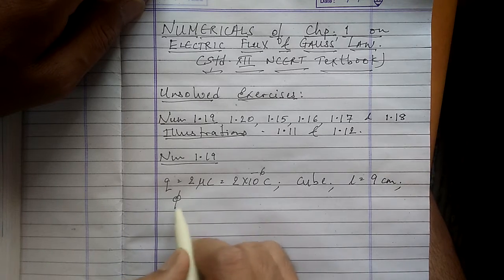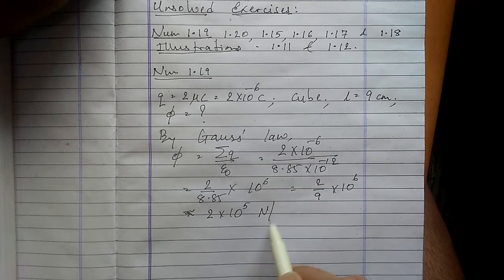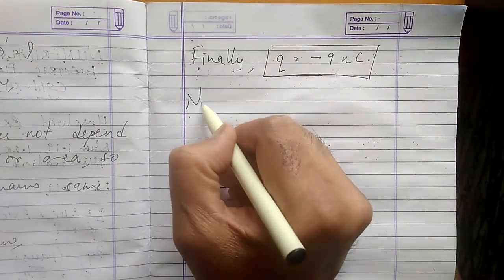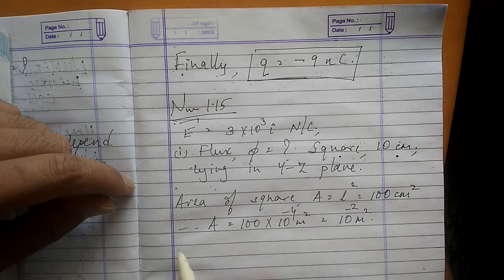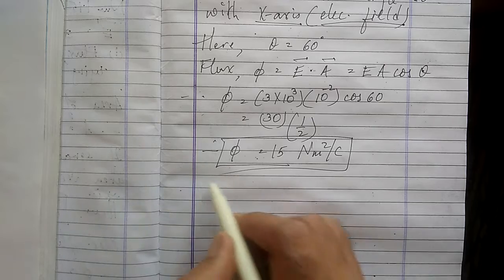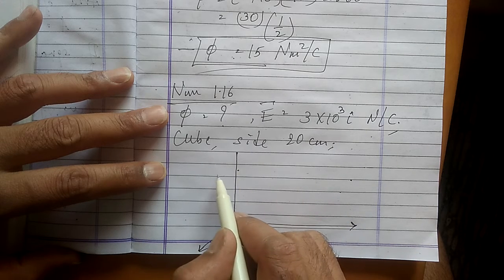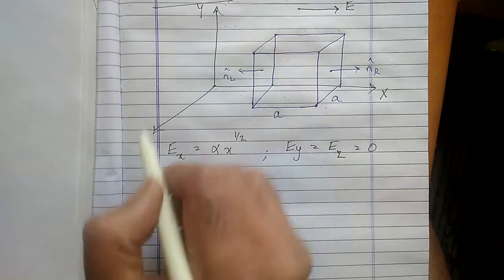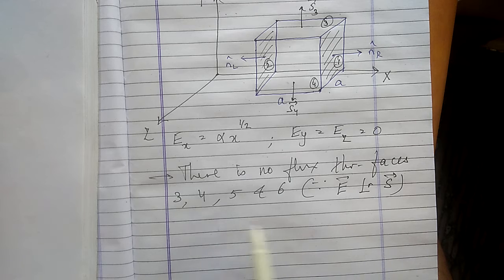Electric charges and fields. XII, chp 1, NCERT, Numericals on Electric flux and Gauss' law.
Jaydip Joshi Physics. This lecture contains solutions of numericals of chp 1 XII, NCERT textbook.